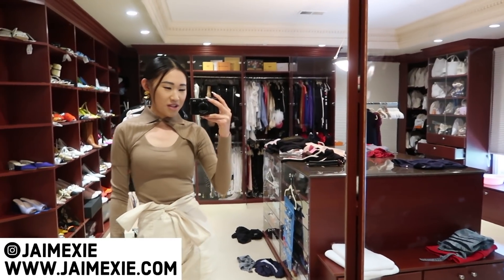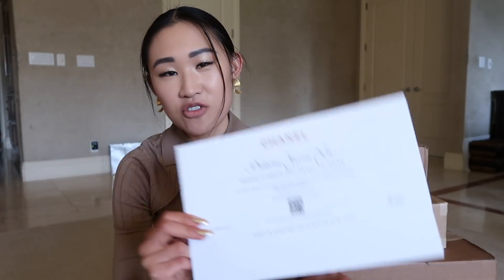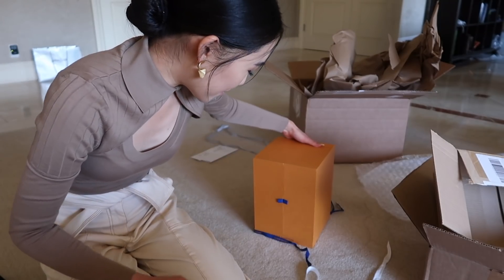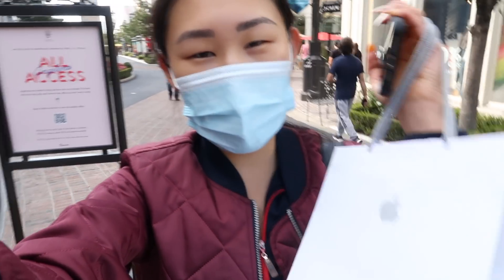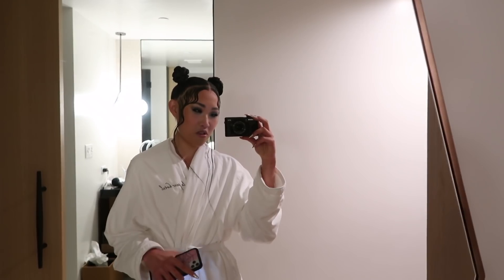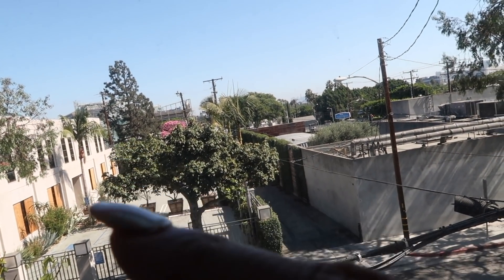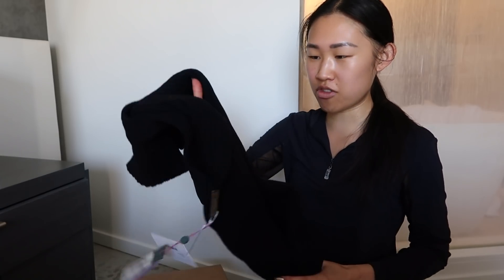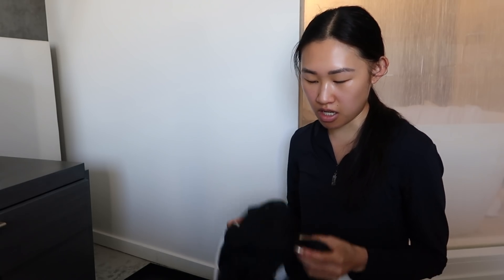VLOG 11: CHOCOLATE FACTORY TOUR, LUXURY DESIGNER UNBOXING, PHOTOSHOOTS, EREWHON & MORE | JAIME XIE